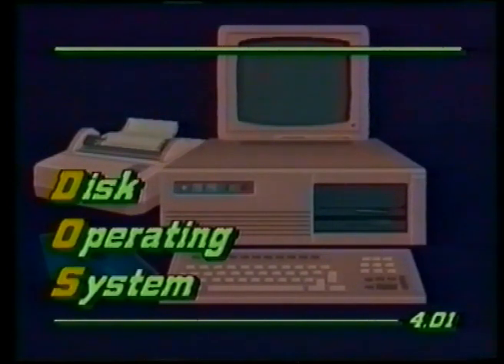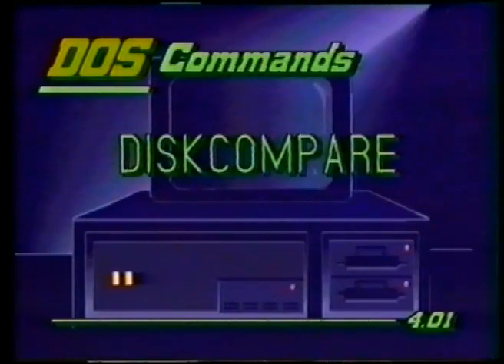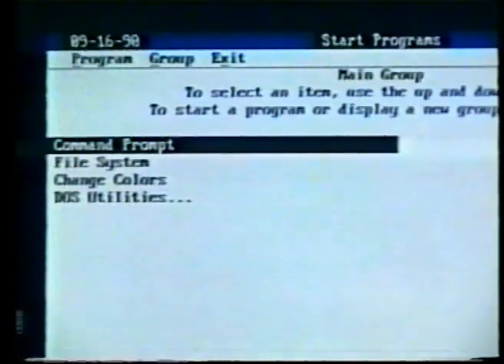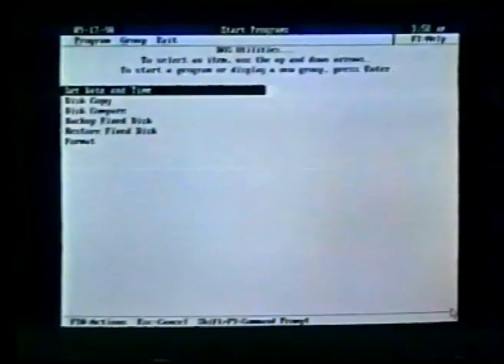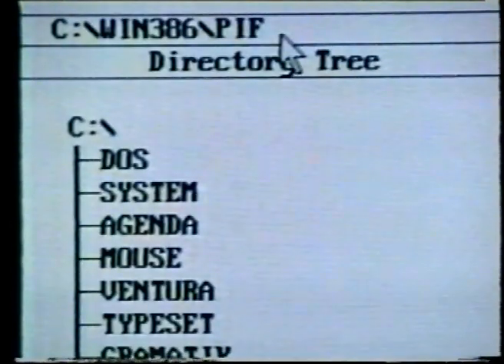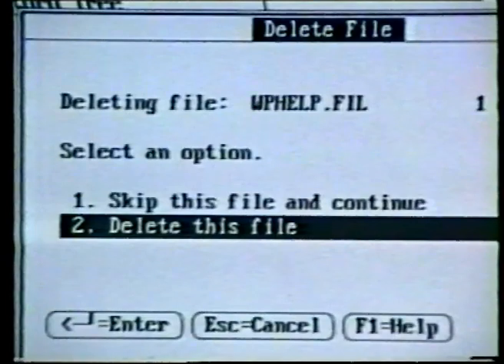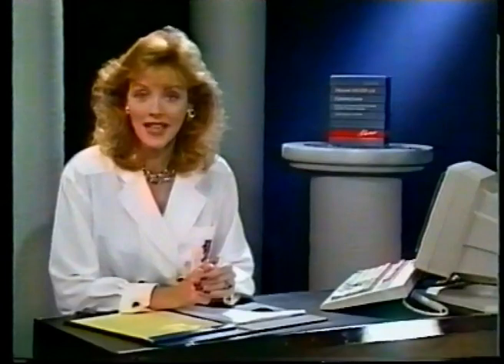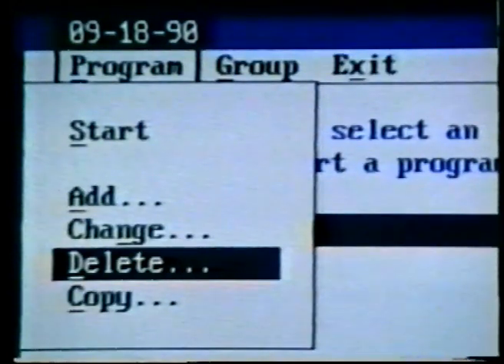Using MS DOS V4 01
A blast from the VHS past, this time its "Using MS DOS Version 4.01" from 1989.